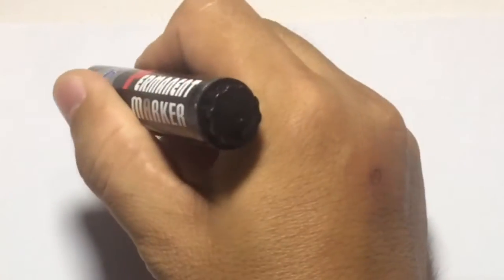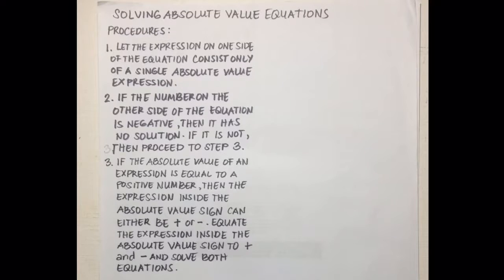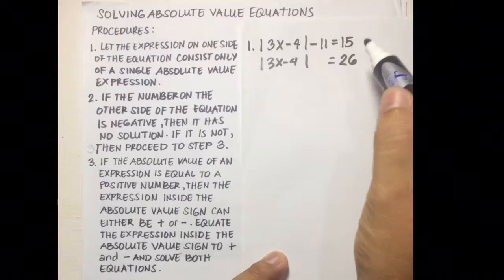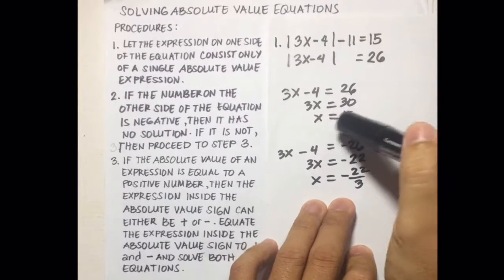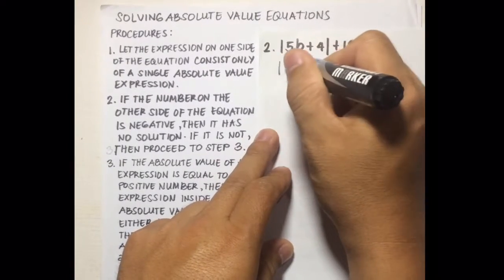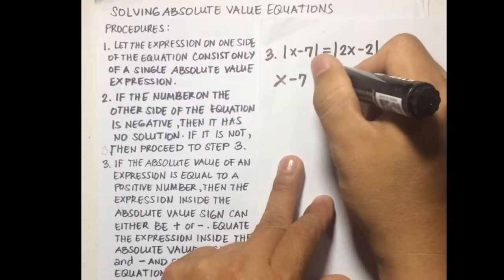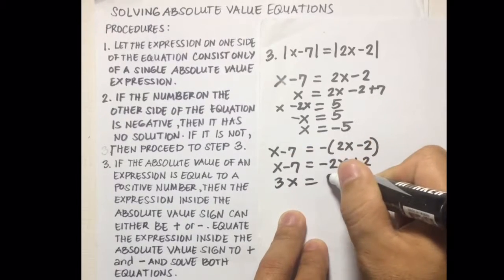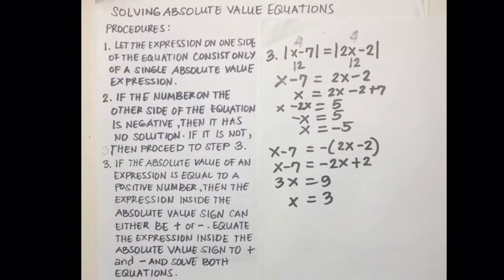SOLVING ABSOLUTE VALUE EQUATIONS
This video is about Solving Absolute Value Equations: Please watch the video for more information. Thank you and God bless!